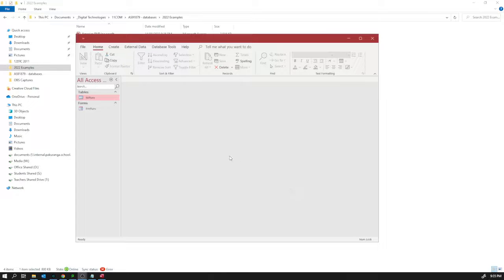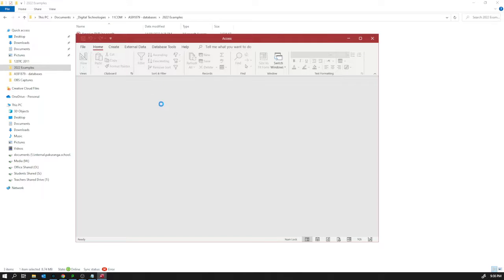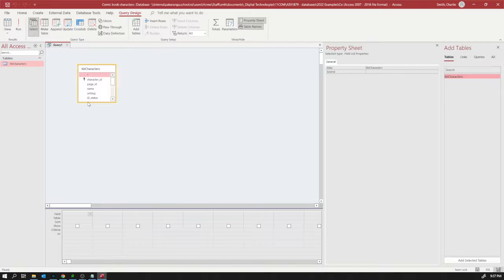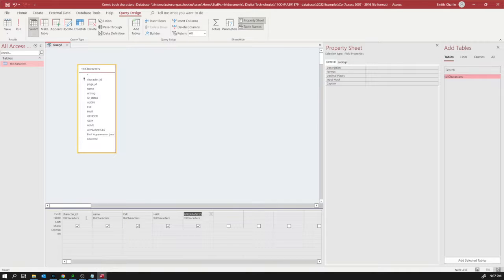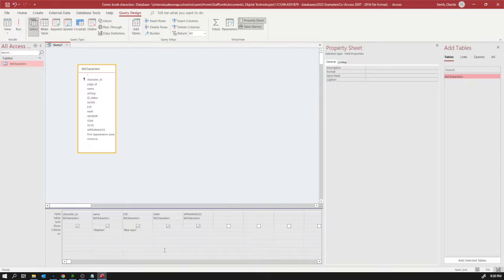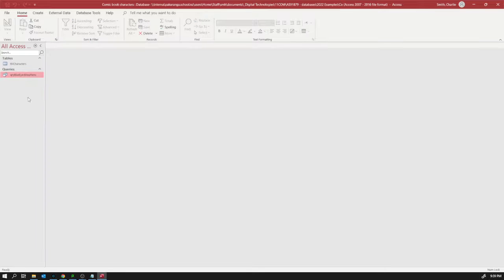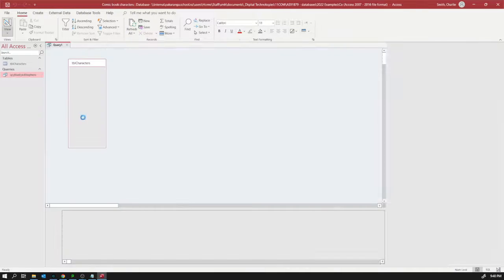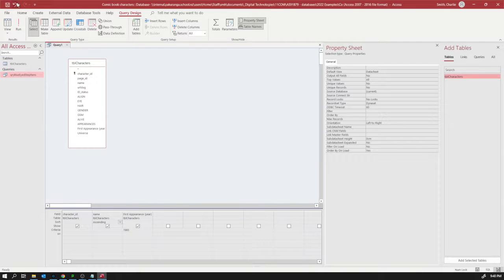MS Access video 4 - intro to queries